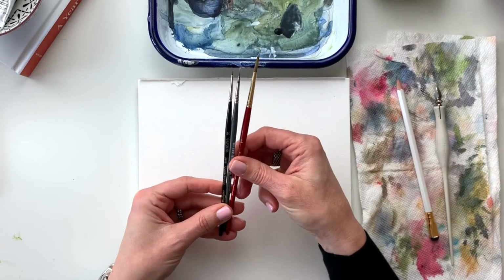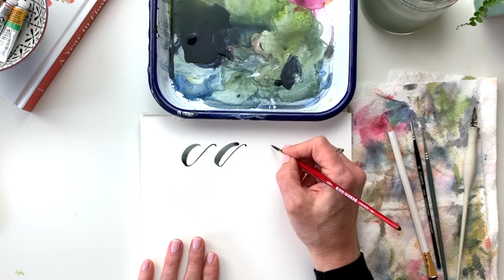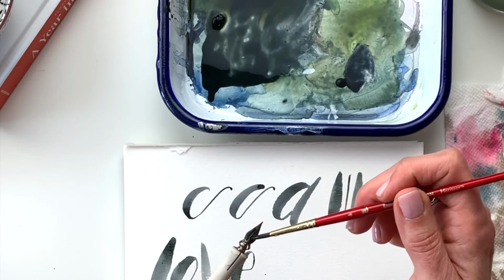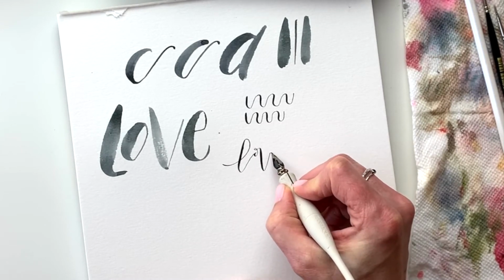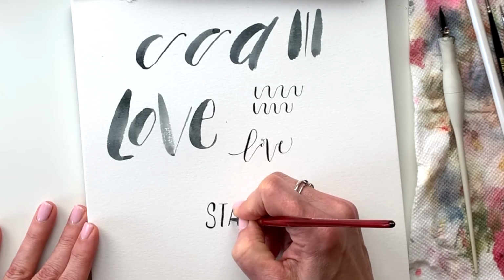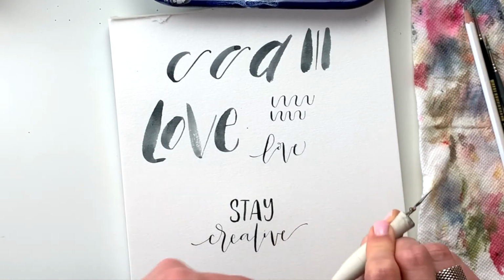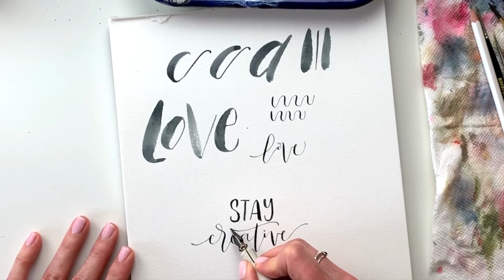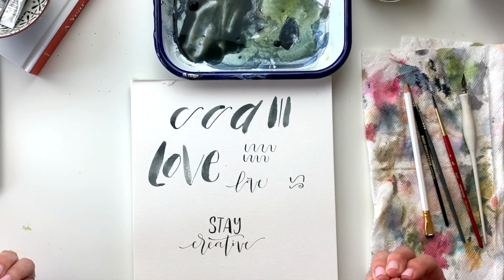Watercolor Lettering: Tips for using a dip pen and a paint brush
Watercolor lettering is one of my favorite ways to create variety with my lettering.  In this tutorial, I'll demonstrate how you can use both a dip pen and paint brush together to create beautiful modern calligraphy and simple hand lettered looks.

Check out my FREE Modern Calligraphy Challenge to help you get started using a dip pen and ink with some video instruction as well as free printable worksheets.

Don’t miss out on all the freebies and insider goodies I offer to my newsletter subscribers!

Join my FREE Creative Library to access more printable practice sheets designed to help you grow your lettering muscle memory and your confidence while using either  a dip pen or brush pen.

Here’s a list of online classes that I offer to help take you from a beginner letterer to confidently writing words, bounce lettering and even flourishes!

Nicki’s Supplies:

For the complete list of my “if I was stranded on a desert island” supplies please visit:

For Dip Pen and Ink Modern Calligraphy

Oblique Adjustable Pen

Manuscript Straight Pen Holder  I love the soft grip on these, it saves my fingers!

To this day the Nikko G nib is one that I reach for time and time again

There are so many options for ink.  I normally pick up a jar of speedball and always in black...

For Brush Lettering

My absolute fav brush pens are:

Rhodia paper pads are amazing and the dots help you line up your brush lettering

For Waterbrush lettering

Here is a pack of waterbrushes that you will use for all things lettering and even painting

Watercolor palette to use for lettering with lots of bright and vibrant colors

The best watercolor paper pad for the price and the quality